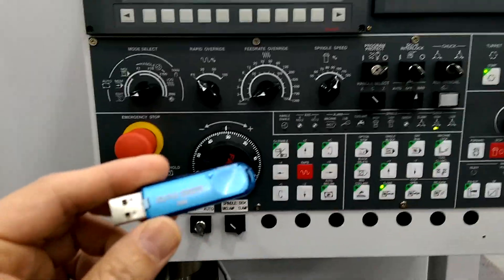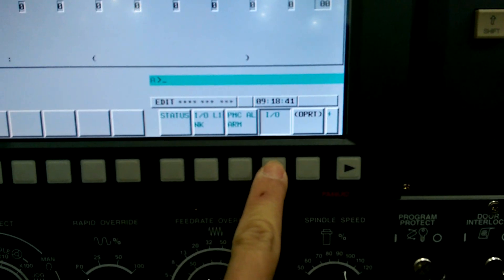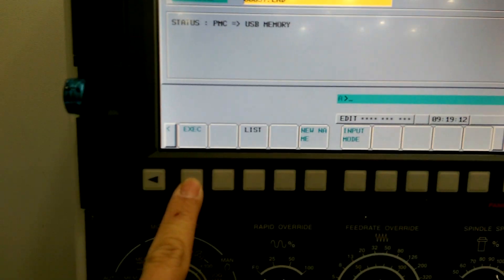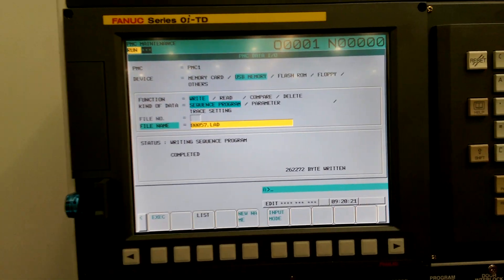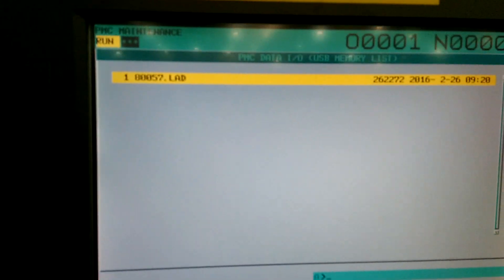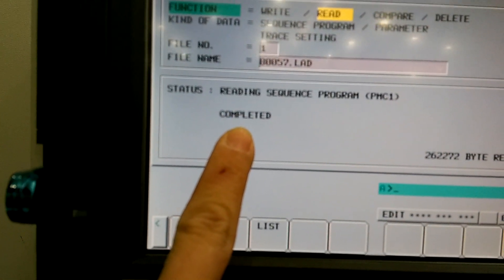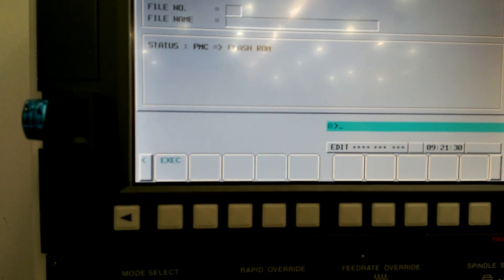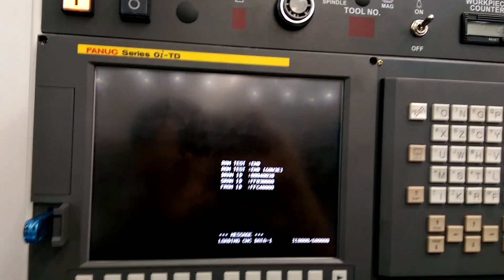Fanuc PLC Backup, Load New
CNC Systems, Inc. 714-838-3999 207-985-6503